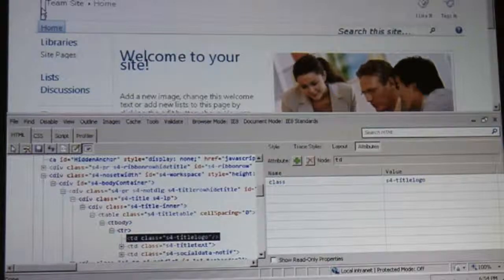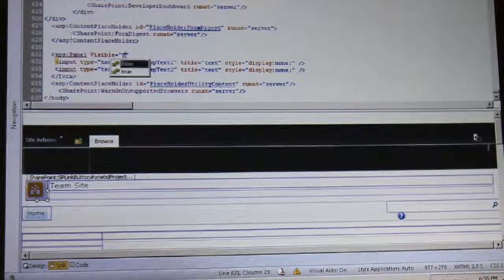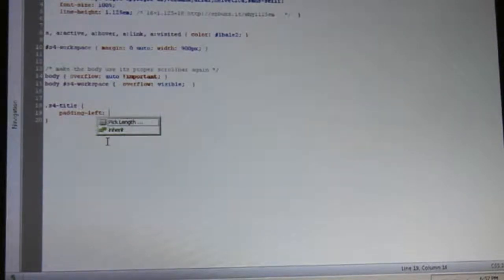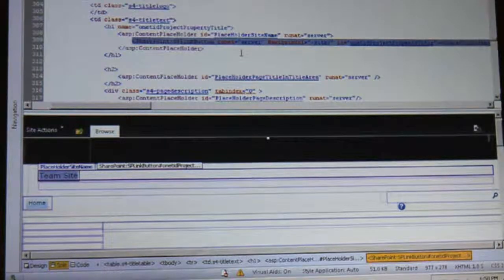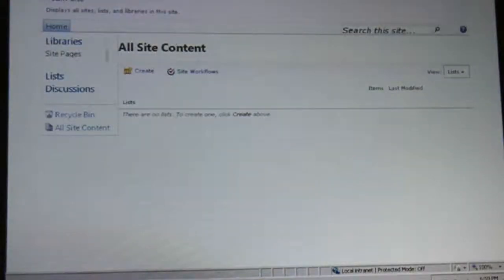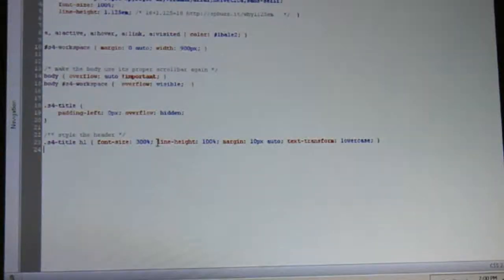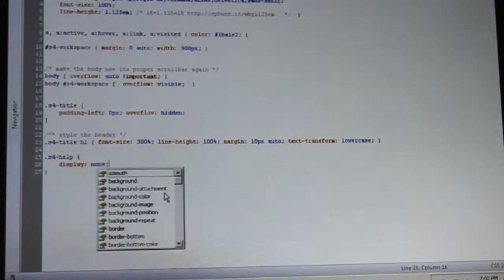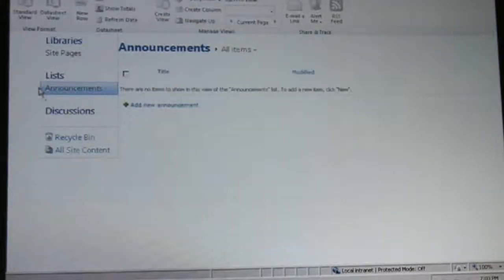Becoming a SharePoint Design Ninja part 7